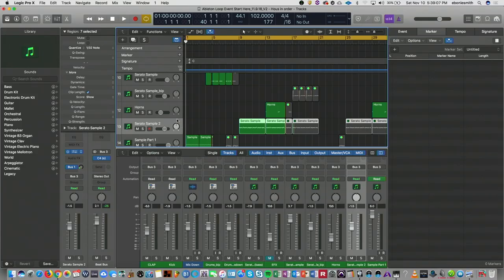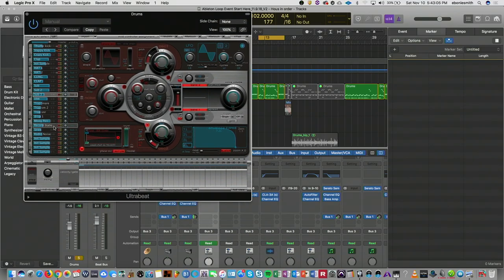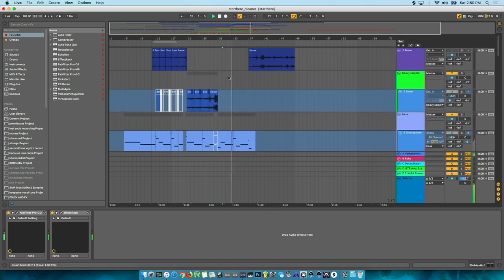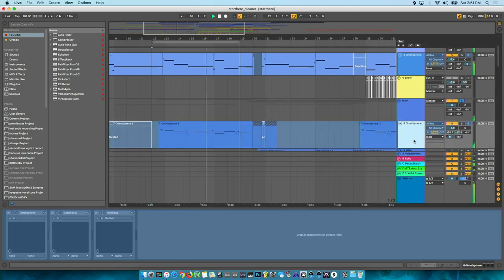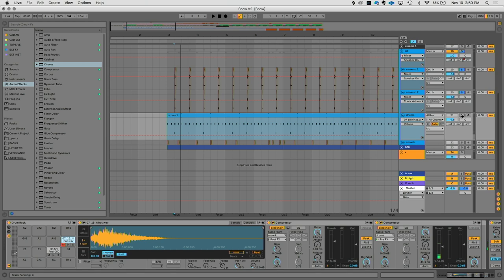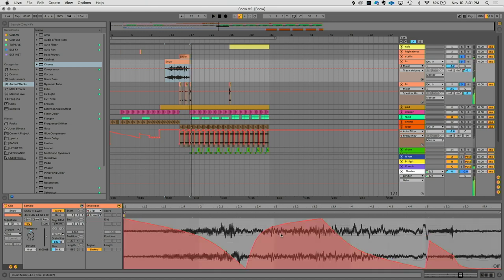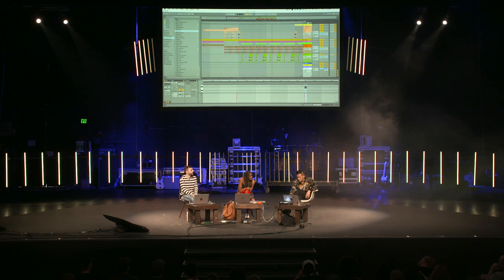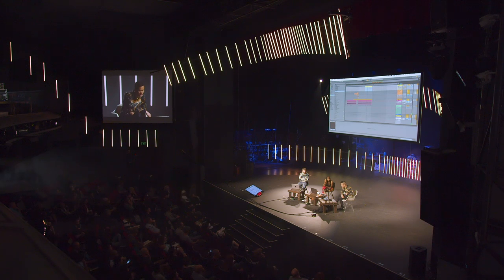Start Here: How one sample spawned 800 tracks in 12 hours | Loop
At Ableton Loop 2018, we wanted to explore the idea that artistic journeys can be radically different, even if they start at exactly the same place. In collaboration with Andrew Huang, we presented the Start Here sample challenge: use one sample to create a track within 12 hours. In this video, Andrew Huang, along with Ebonie Smith and Nick Weiss aka Nightfeelings, listen to the results and present their own pieces.